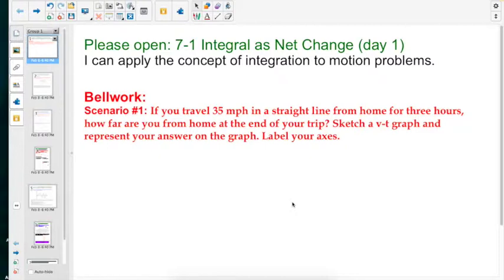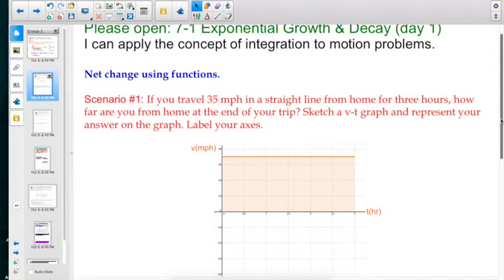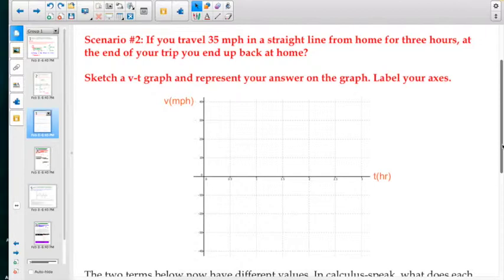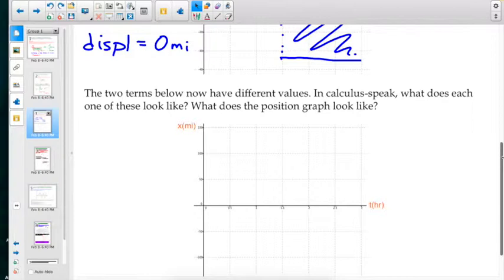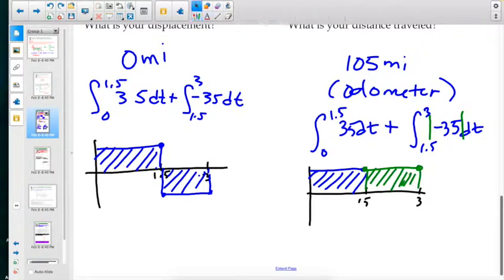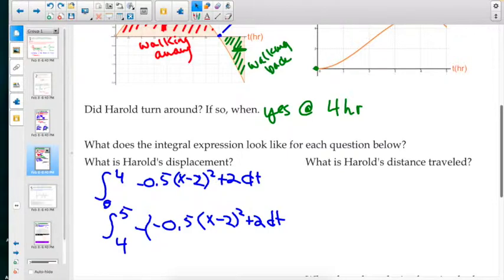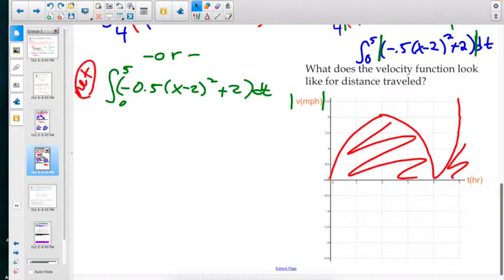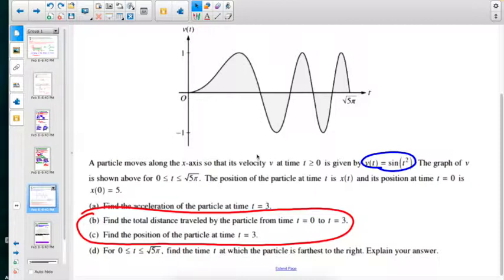7 1 Integral as Net Change day 1